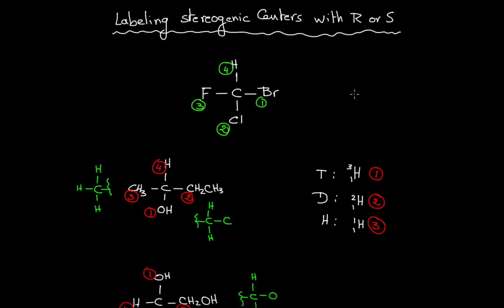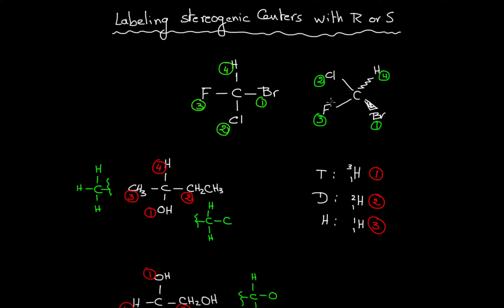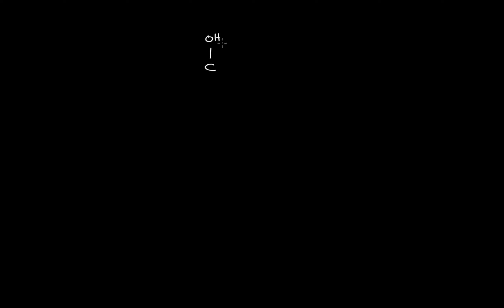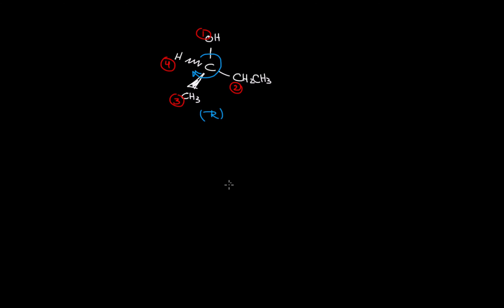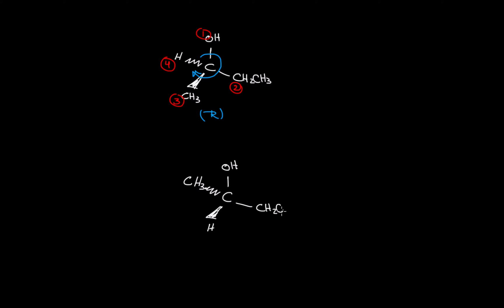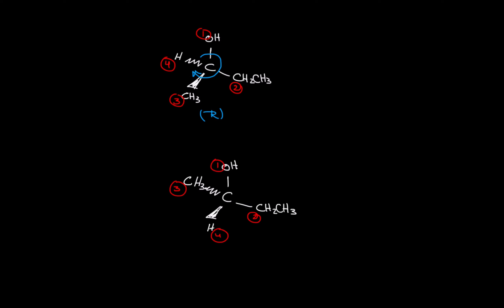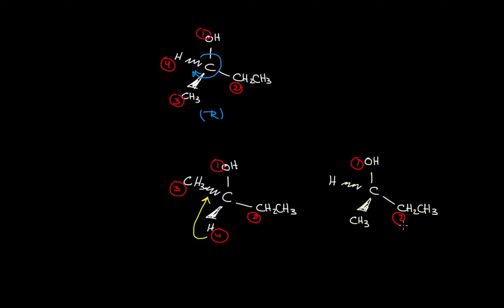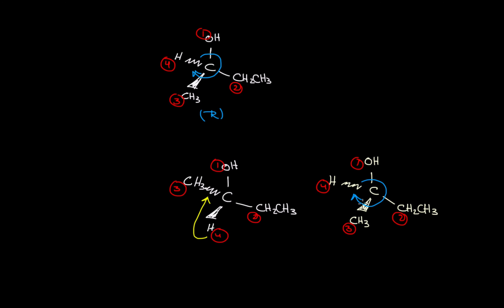Organic Chemistry | Labeling Stereogenic Centres R or S - Part 2/2.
This video is about Labeling Stereogenic Centres R or S - Part 2. This is the second video of a series of 2 videos. In this video I explain how to name the stereogenic centres in chiral compounds as R for "Rectus" or S for "Sinister".